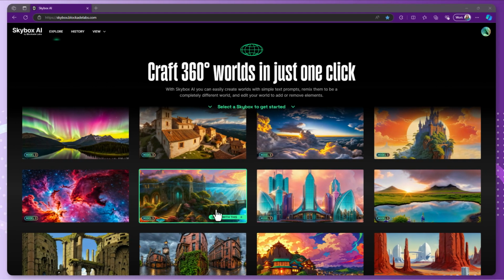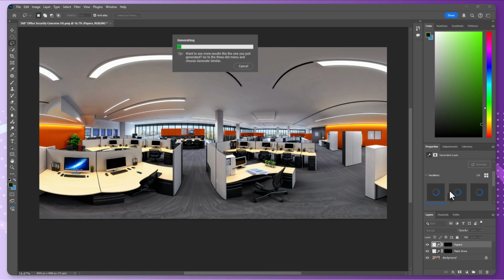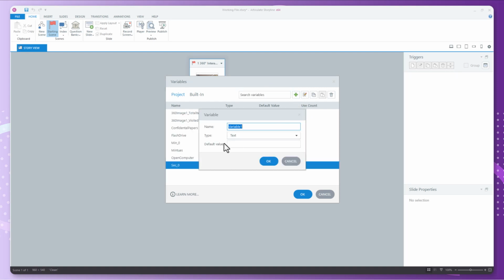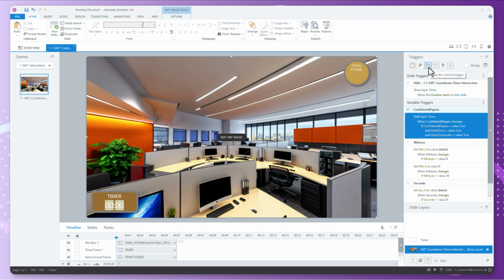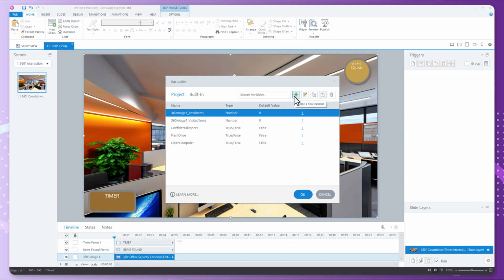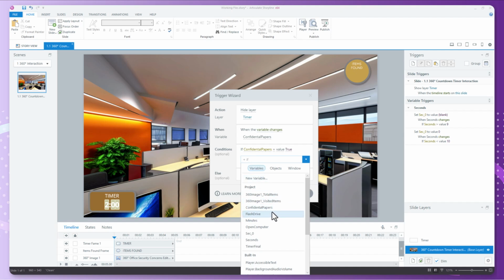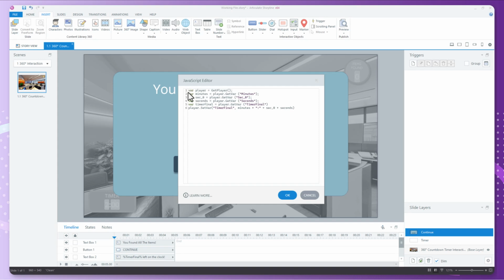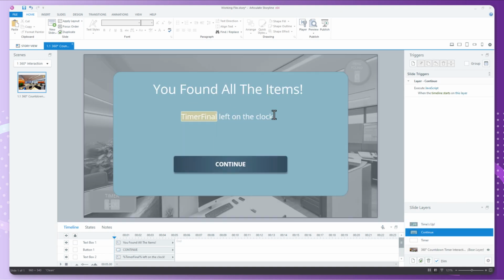Build a 360° Gamified Activity in Storyline (with Countdown + Counting Timers!)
Ready to take your eLearning builds to the next level? In this full-length tutorial, I’ll walk you through how to create a fully gamified 360° interaction in Articulate Storyline—from immersive visuals to interactive hotspots—and show you how to layer in two timer types: a countdown timer and a counting-up timer.

You’ll learn how to:

🌐 Generate stunning 360° scenes without a 360° camera

🎯 Build hotspots and track progress with Storyline variables

⏳ Add a countdown timer to create urgency

⏱️ Add a counting timer to track time spent or show learner progress

💡 Combine it all into one seamless, interactive learning experience

This build is perfect for escape rooms, scavenger hunts, timed challenges, or just making your content feel more like a game than a lecture.

📌 Prefer bite-sized tips? Check the playlist for individual tutorials on each section!
Download working files!!